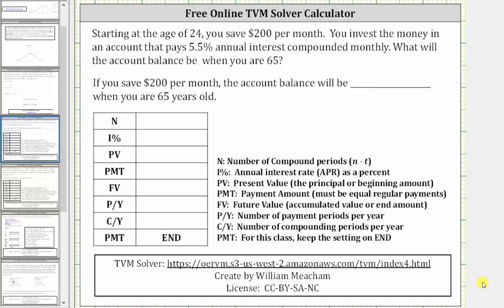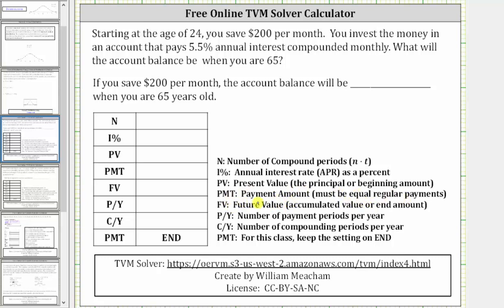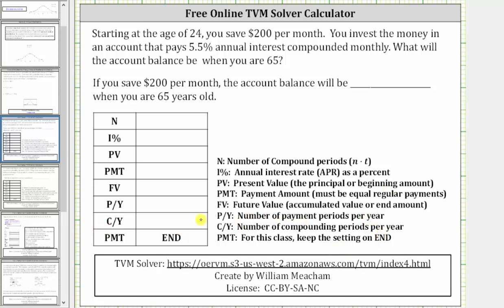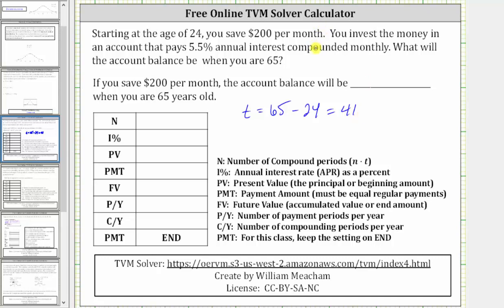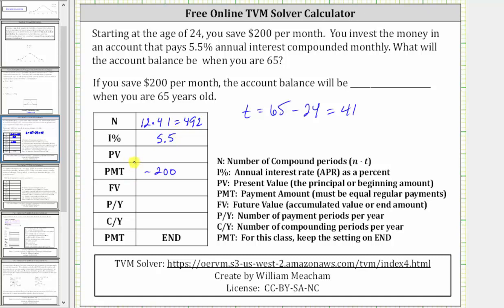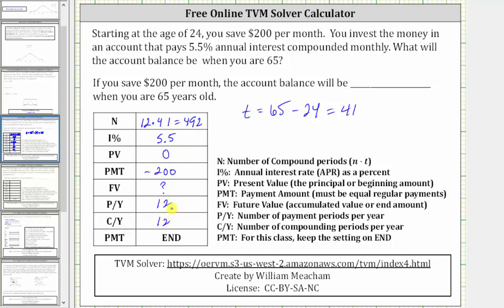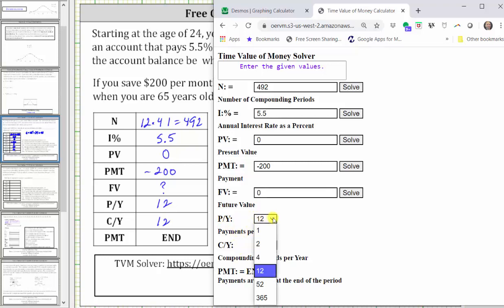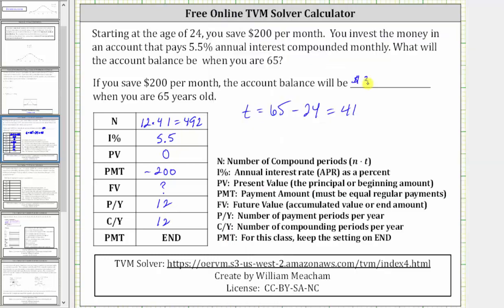Free Online TVM Solver: Balance of a Savings Annuity at Retirement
This video uses a free online TVM solver to determine a the future value of a savings annuity.